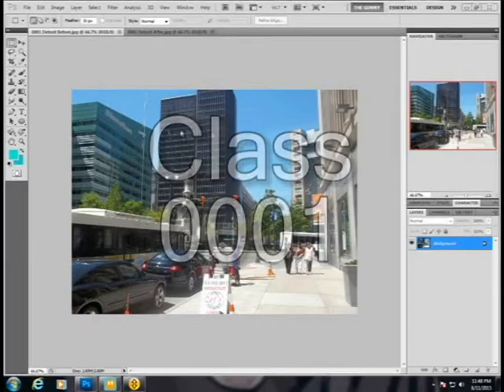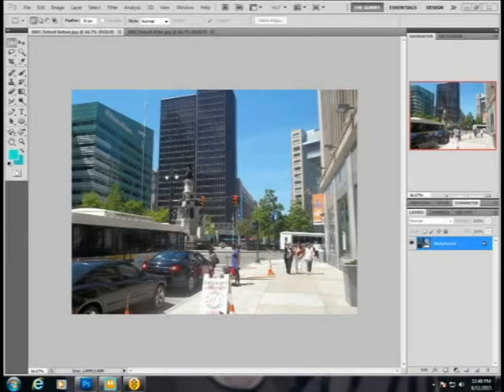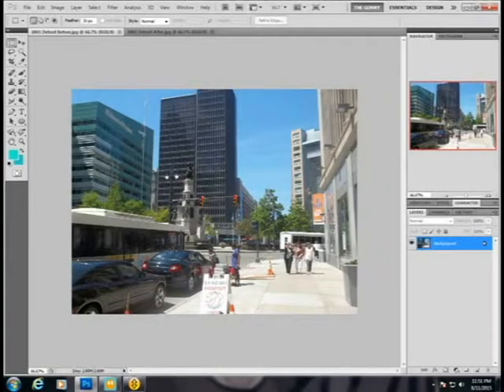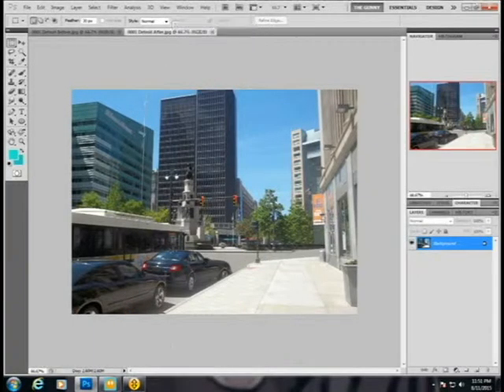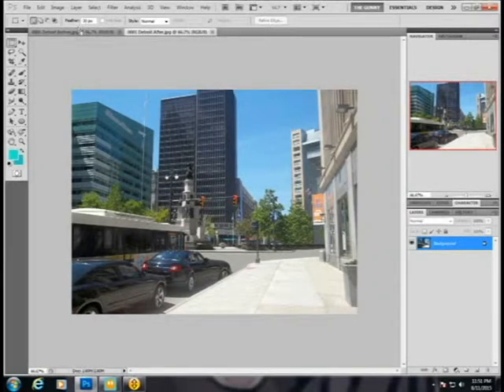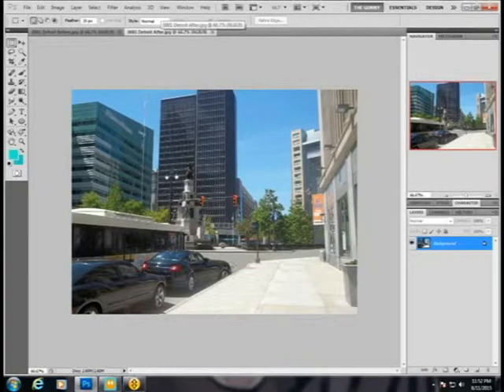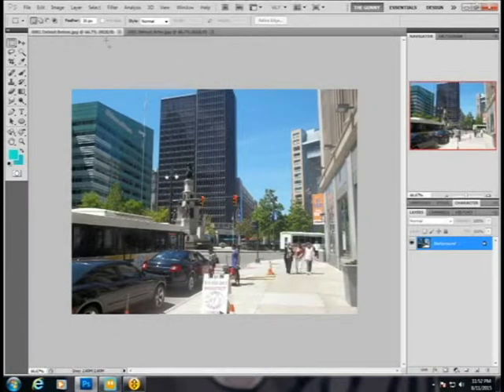Class 0001 Master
First start in photoshop, a quick walk thru of the board. Showing the tools, the header, and pre set work boards. Showing before and after of a project.